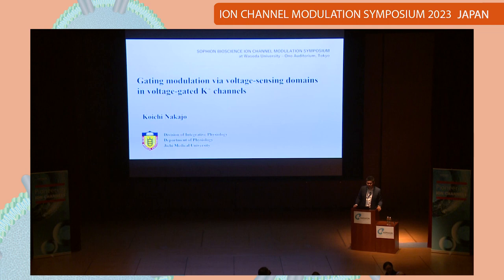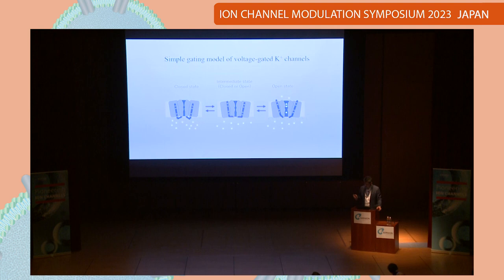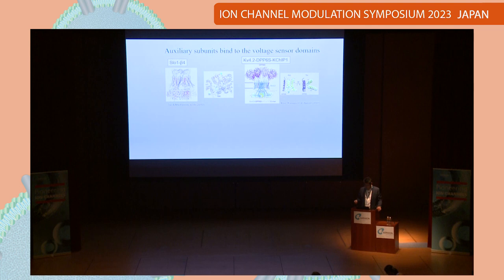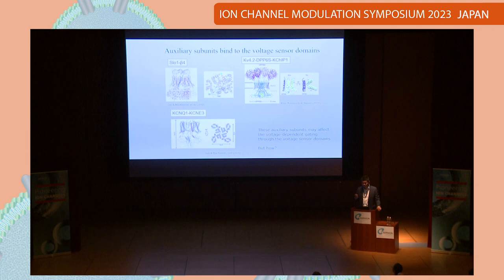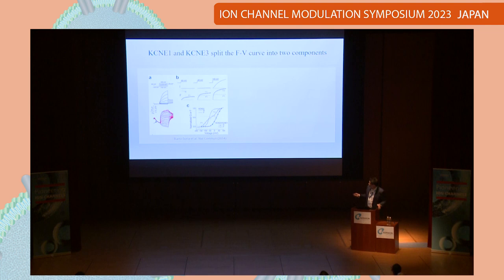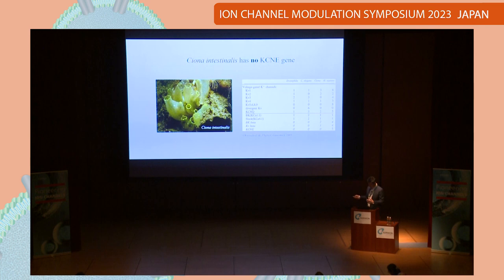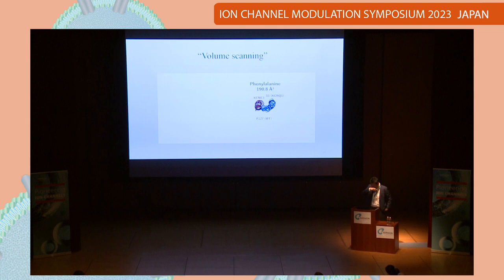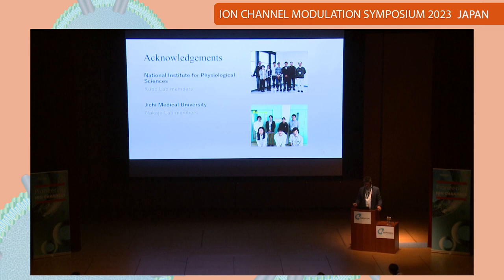Koichi Nakajo - Jichi Medical University - ICMS JP 2023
Speaker:  Koichi Nakajo - Jichi Medical University, Japan

Title: Gating modulation via voltage-sensing domains in voltage-gated K+ channels

Ion Channel Modulation Symposium 2023, Tokyo, Japan
Sophion Bioscience